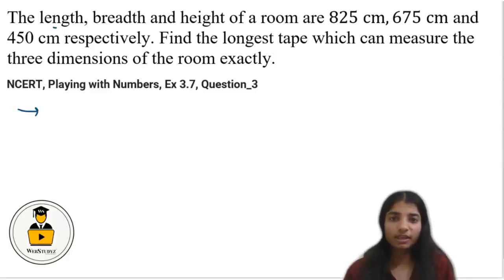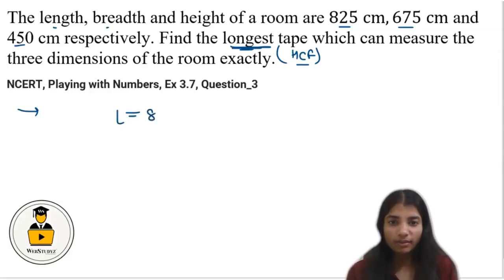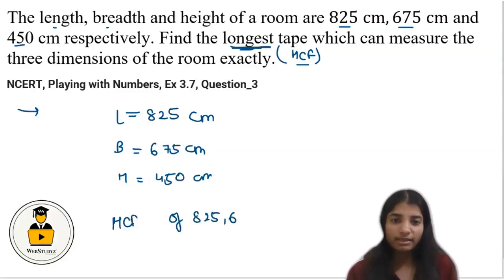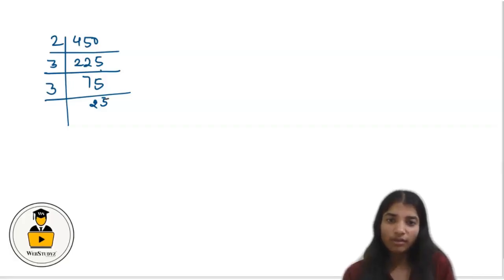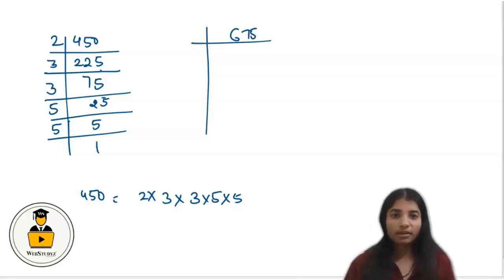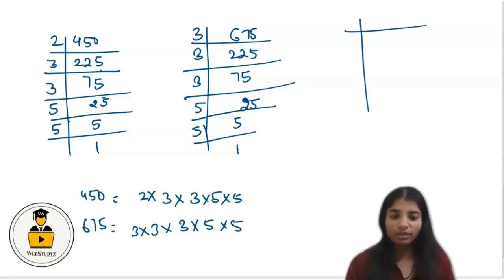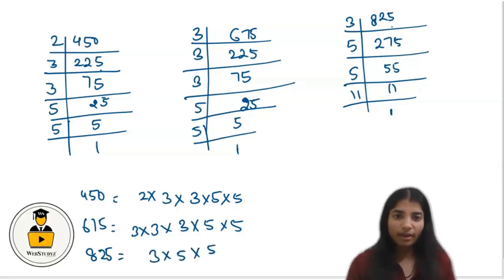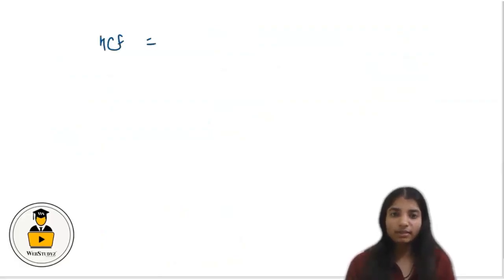Class 6 NCERT Maths | Ch 3: Playing with Numbers | Ex 3.7 Q3 Solution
In this video, we present a detailed solution to Question 3 from Exercise 3.7 of Chapter 3: Playing with numbers, tailored for Class 6 students studying in Gulf countries, including Saudi Arabia, UAE, Oman, Bahrain, Qatar, and Kuwait.